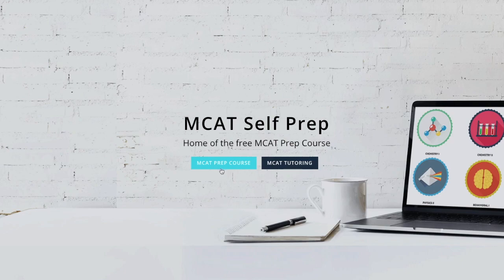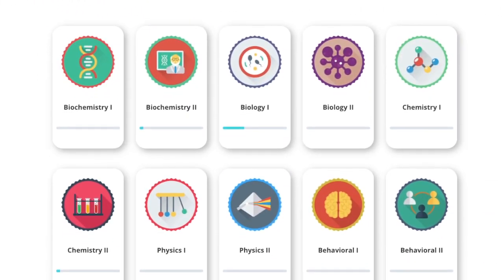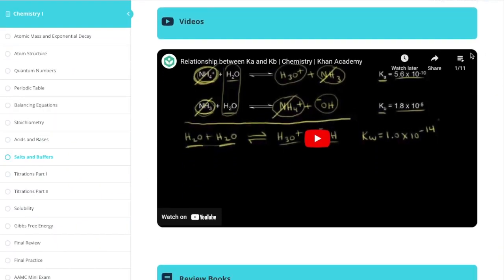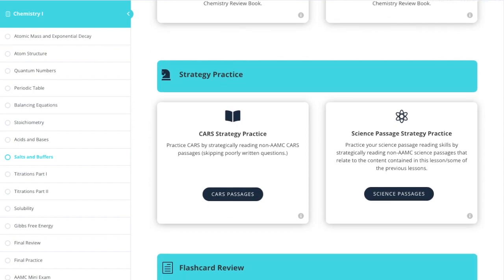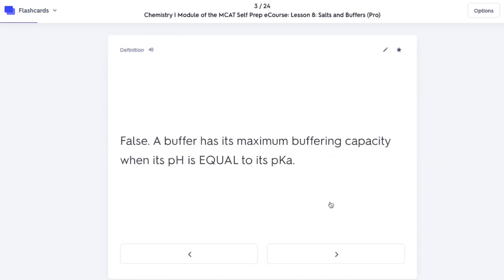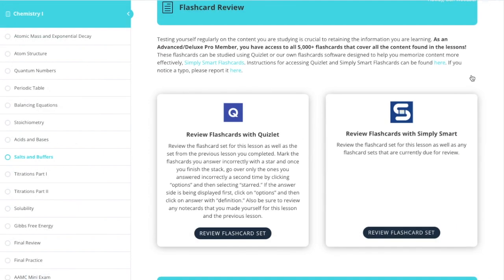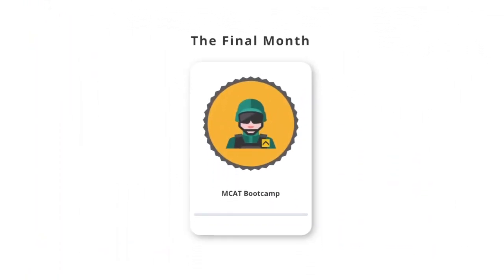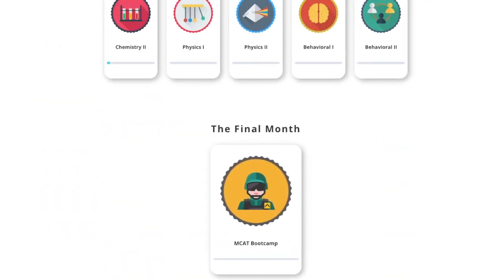MCAT Self Prep: A Look Inside the Free eCourse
Curious to know how the MCAT Self Prep eCourse works? In this video, MCAT Self Prep founder, Andrew George, walks you through what's inside. In 90 seconds, you will see why thousands of premeds are trusting MCAT Self Prep.

To get started, enroll in my FREE MCAT Prep Course 👉 mcatselfprep.com/